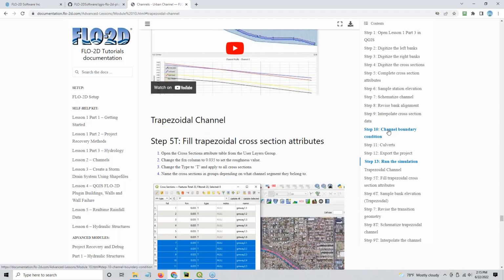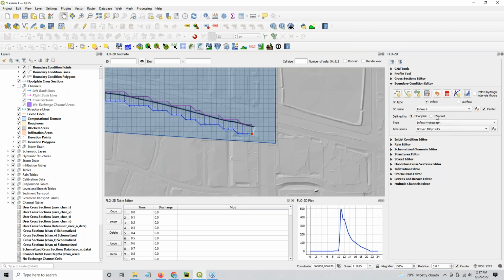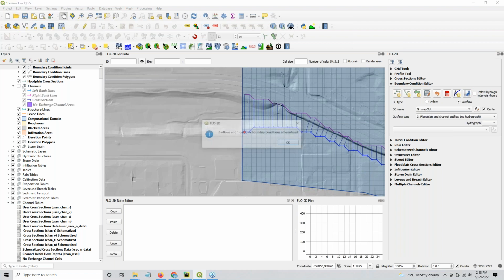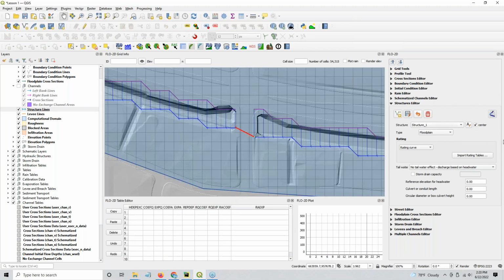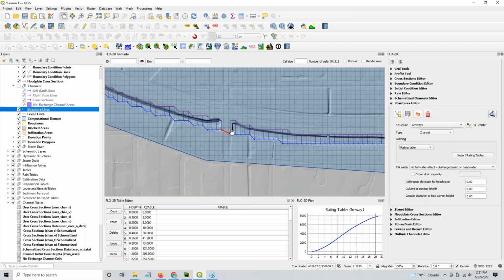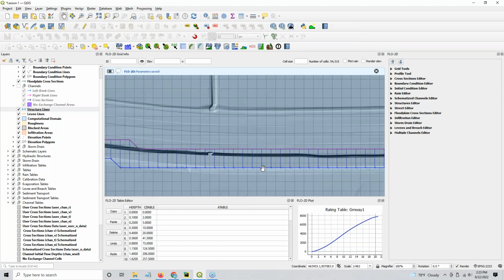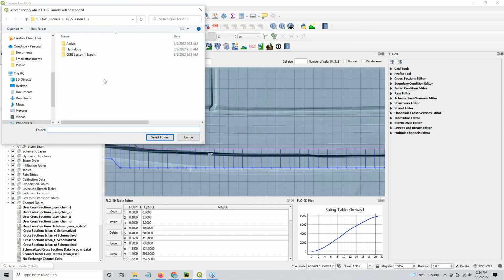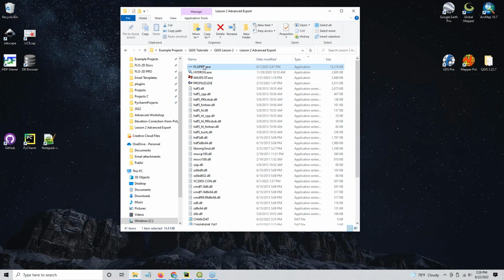Lesson 2 Advanced step 10 to 13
Finish the channel data with boundary conditions and culverts.  Save, export and run the simulation.